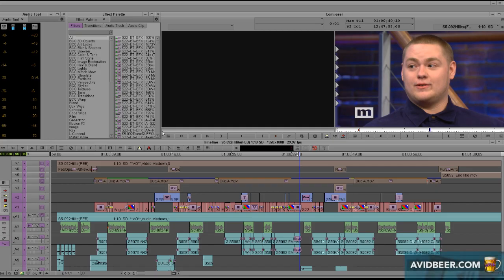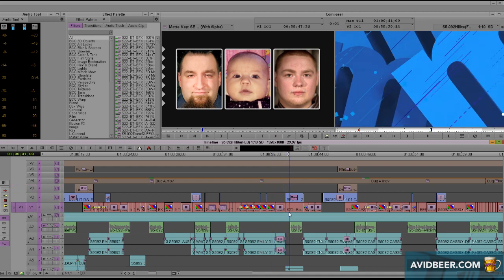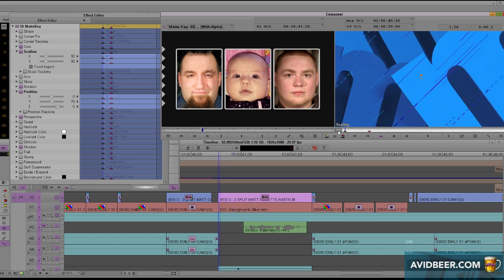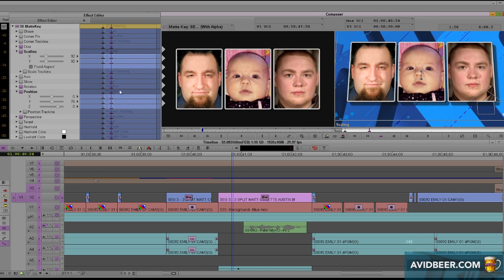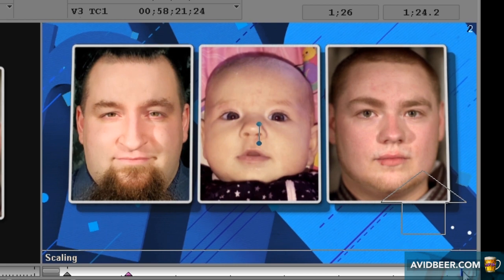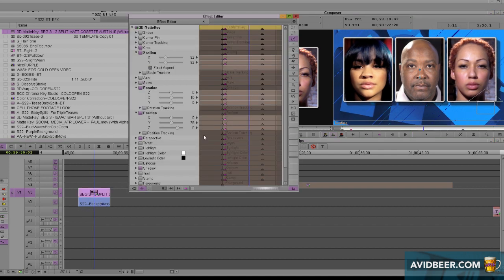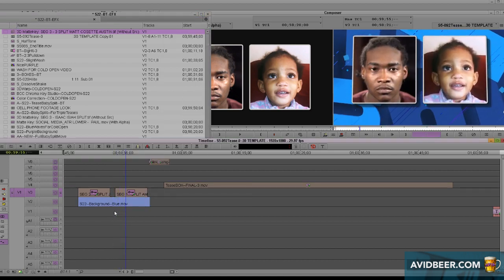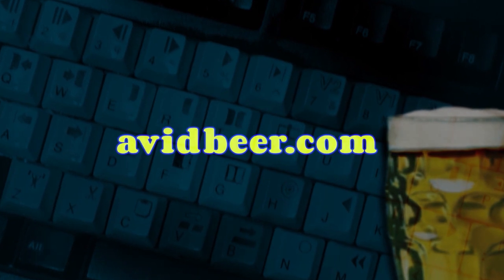How Did You Do That? -- 3D Matte Key Move in AVID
This one is about how to do a 3D matte move with a Tif file.

Learn AVID faster so you have time to drink more beer by taking the full course: